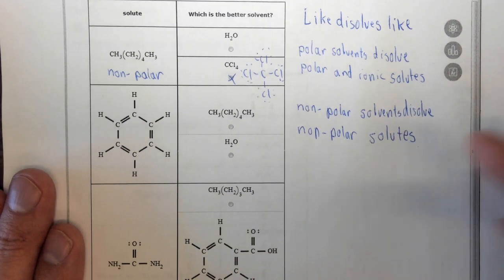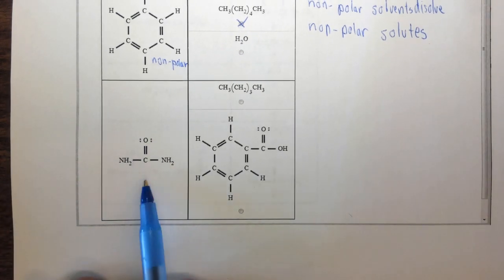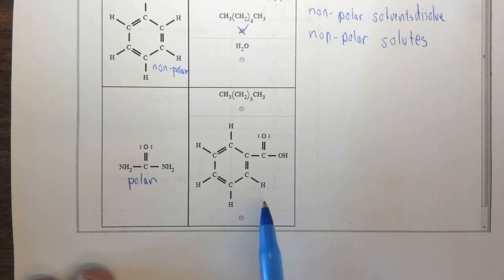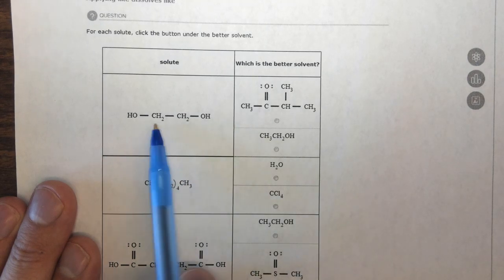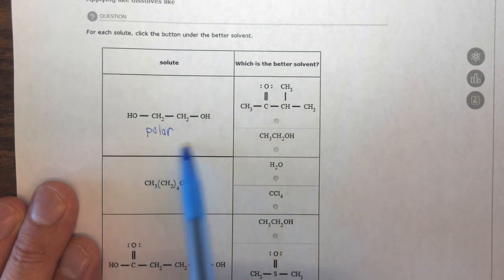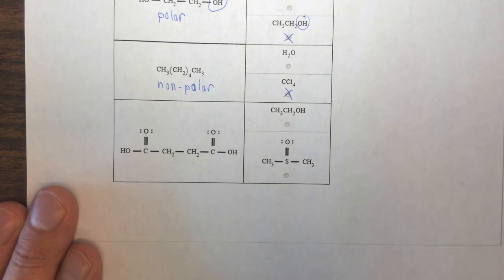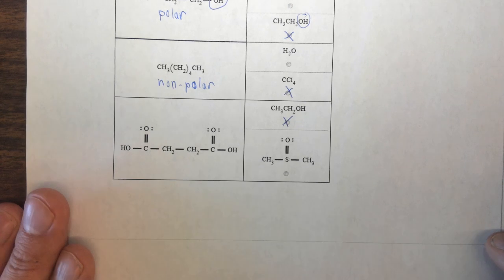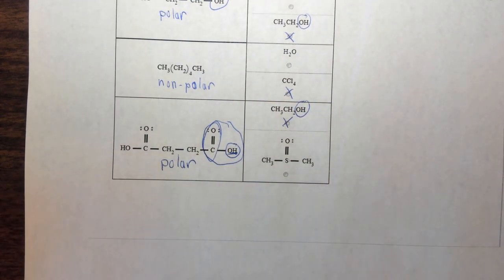15 5a Applying like dissolves like